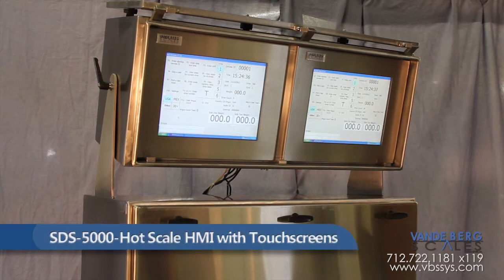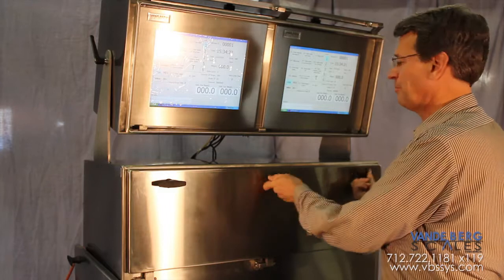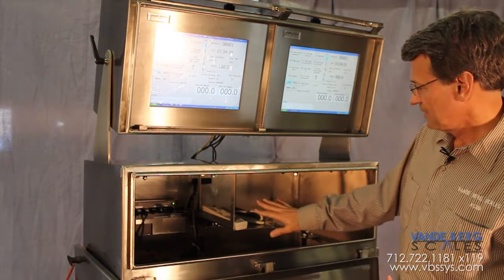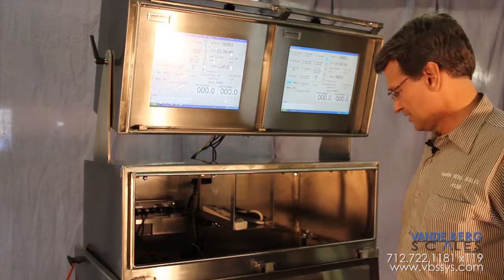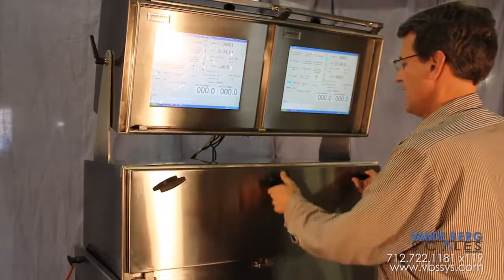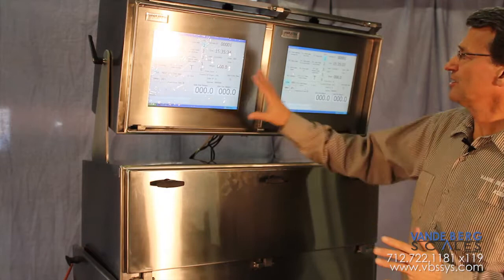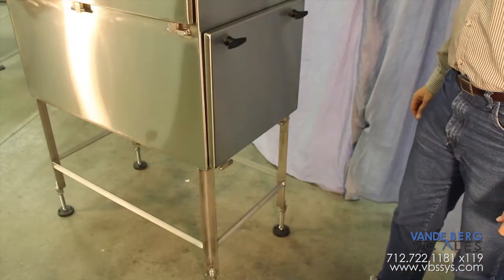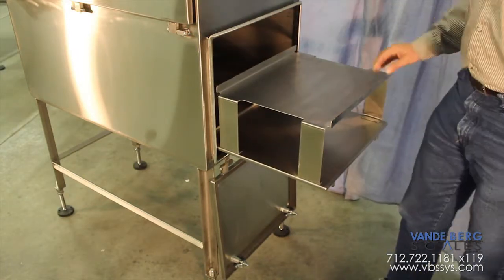SDS-5000 Hot Scale Human Machine Interface with Touchscreen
| SDS-TS-5000-15 Human Machine Interface Features

•Water-tight NEMA 4X stainless enclosure with monitor view window
•Intermediate NEMA 4X sealed anti-obsolescence touchscreen mount plate
•Front operator touchscreen access
•T-handled opening doors
•Side lockable operator maintenance
•Internal industrial computer controller